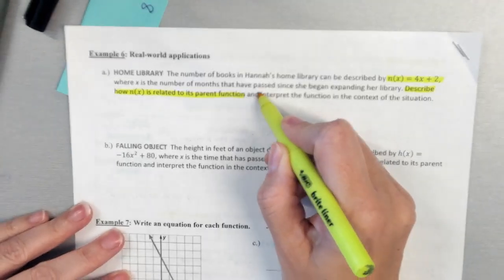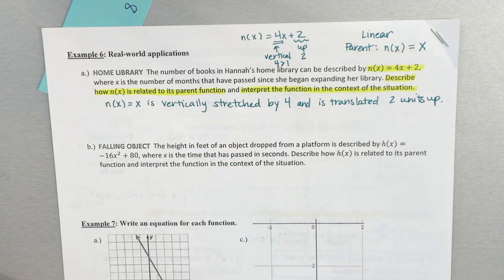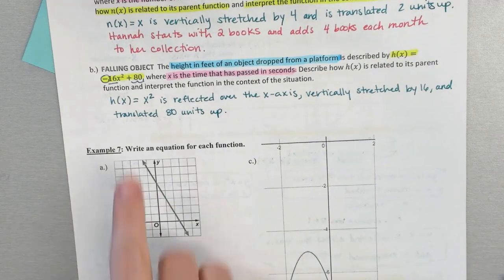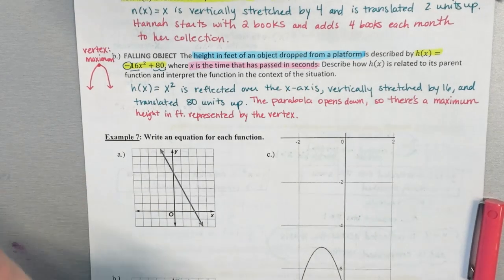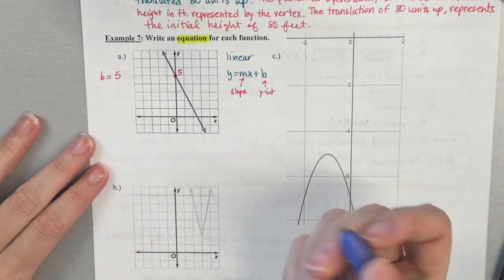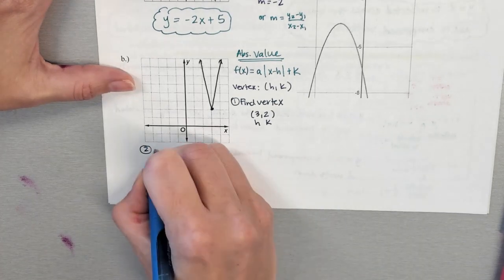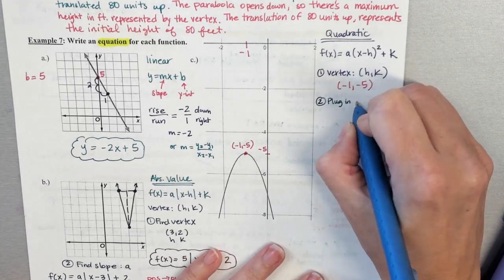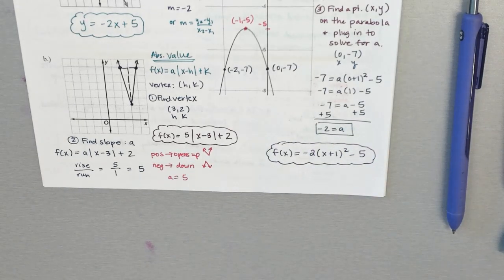1.7 A2H - Page 4